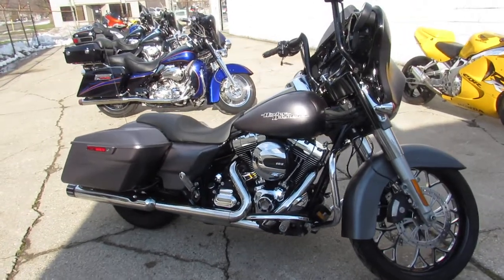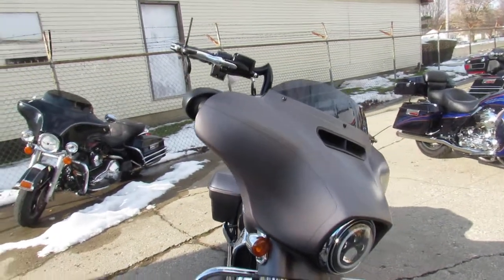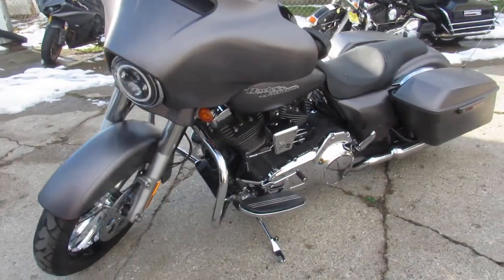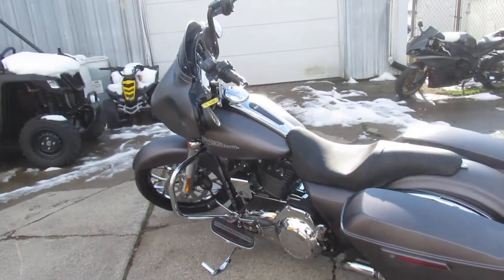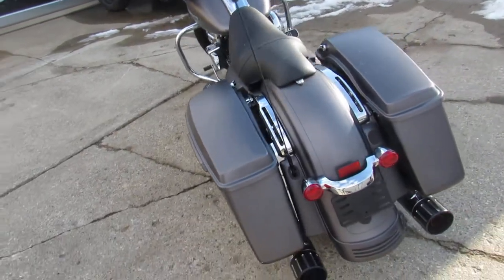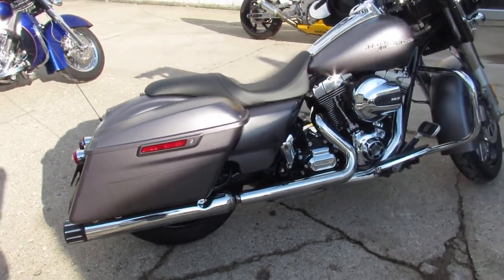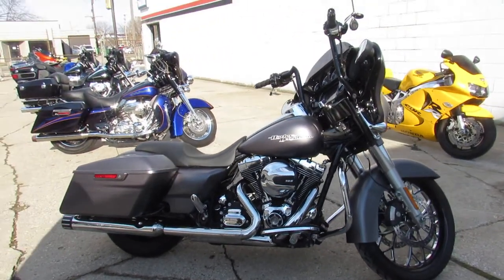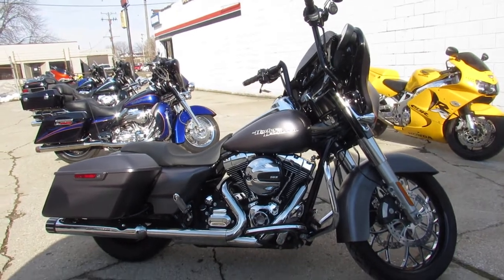2016 Harley Street Glide Special FLHXS U5016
2016 Harley Street Glide Special FLHXS U5016